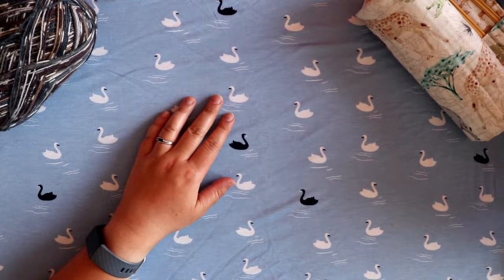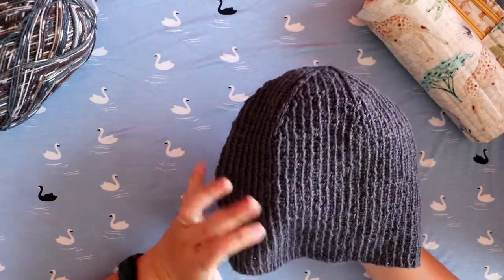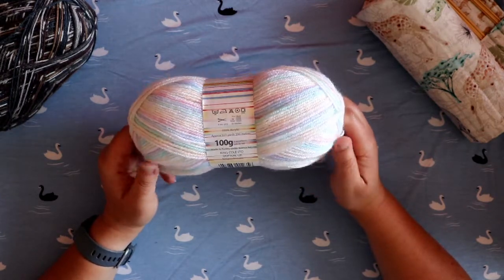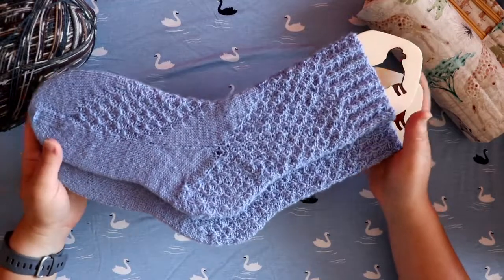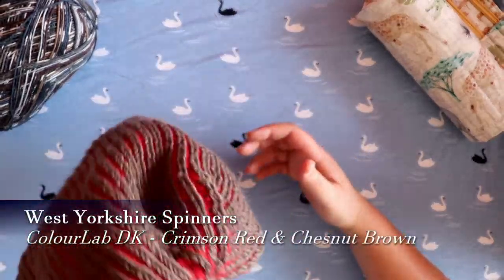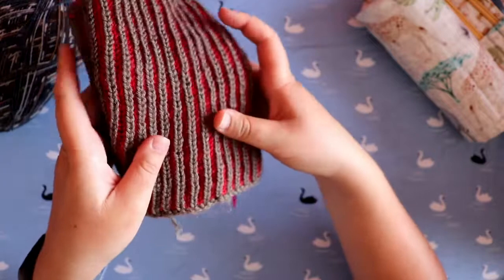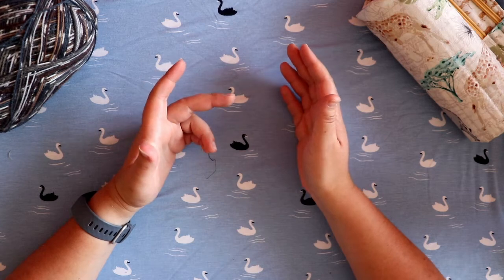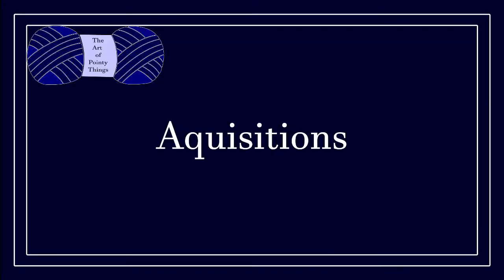Small Knit Fever - Knitting Vlog - Episode 10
I am back with my first episode in a few months, sorry for the delay. I have a few finished objects to show off, some hats, socks and project bags!

Ideas for more sock patterns would be welcome!

Times:
0:00 Introduction
1:47 FO - Knitting - Ribbed Hat
3:35 FO - Knitting - Baby Jumper
6:30 FO - Knitting - Socks
10:58 FO - Knitting - Brioche Hat
14:20 FO - Sewing - Project Bags
17:45 WIP - Knitting - Christmas Jumper
23:22 Acquisitions
27:45 Life Stuff

Website (Under Construction) | pointythings.co.uk

Show Notes:
FO - Knitting - Rib Hat - Pattern is the Classic Rib Hat by Purl Soho. Wool is West Yorkshire Spinners Colourlab DK in Silver Grey
FO - Knitting - Baby Jumper - Pattern is the Flax pullover in size 1-2yrs. Yarn is Kingcole Candystripe in the Lollipop colour
WIP - Knitting - Socks - Pattern is Candle Flame by Mona Schmidt. Yarn is West Yorkshire Spinners Signature 4-Ply in Cornflower
WIP - Knitting - Brioche Hat - Pattern is self drafted. Yarn is West Yorkshire Spinners Colourlab DK in Crimson Red and Hazel Brown
FO - Sewing - Project Bags - Pattern is based on one by The Spruce Crafts with some modifications. Fabric is some spare cotton fat quarters from my fabric stash
WIP - Knitting - Christmas Jumper - Pattern is Festive Pullover by Skeindeer Knits. Wool is Wooly Knit 500g Cones in Cassat Red and Cream. Entry for FestiveYokeKAL